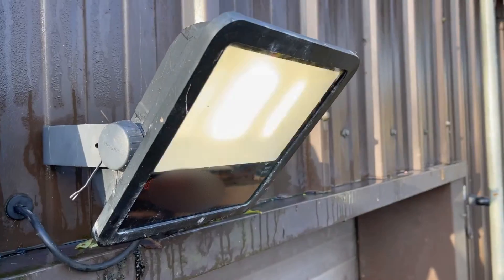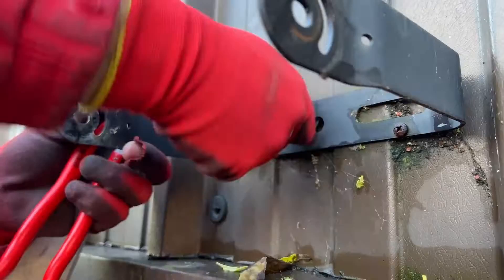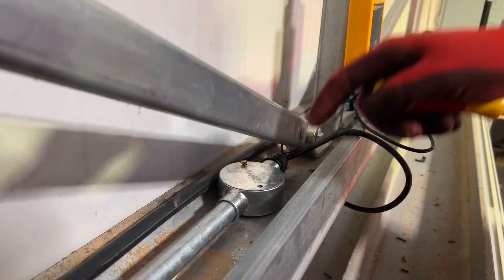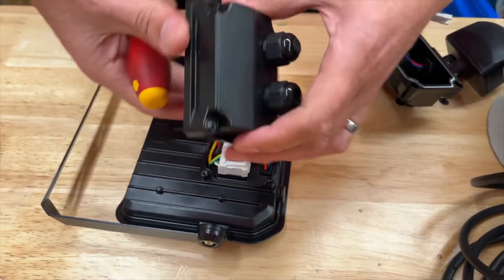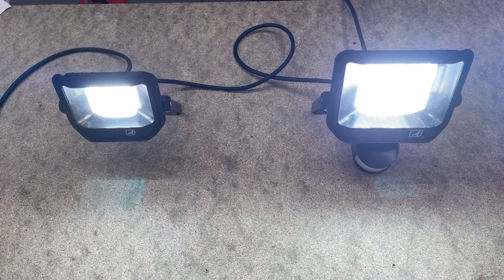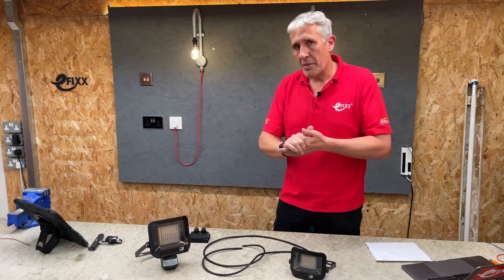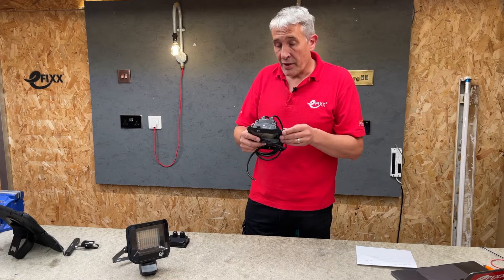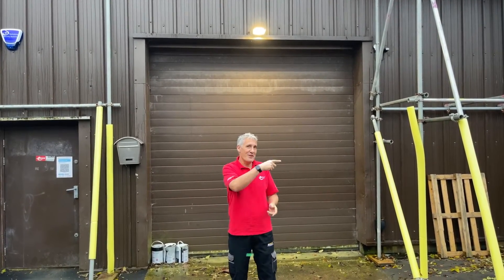Installing LED Floodlights Just Got Easier... Here's How! - Ansell Lighting Telic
Discover the installer's dream floodlight: the Ansell Lighting Telic. With a variety of user-friendly features, including switchable colour temperature and loop in/out junction box wiring, this floodlight makes installation a breeze.

00:00 The new Telic floodlight from Ansell Lighting
01:00 Handy junction box
01:56 PIR conversion
02:05 Loop in and out wiring options
02:40 Selectable colour temperature
03:10 Power and light output option
03:30 Bracket
03:50 Breather vent